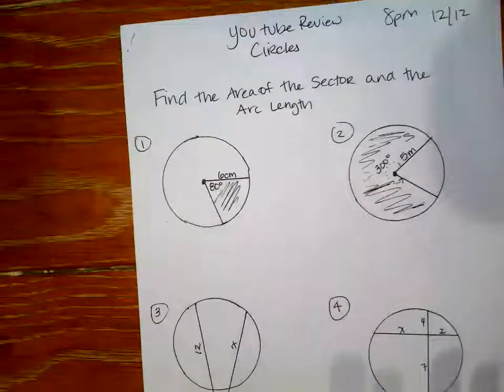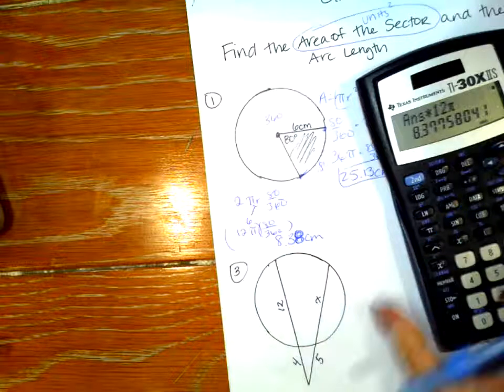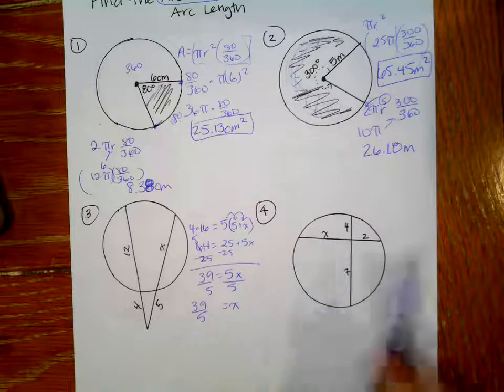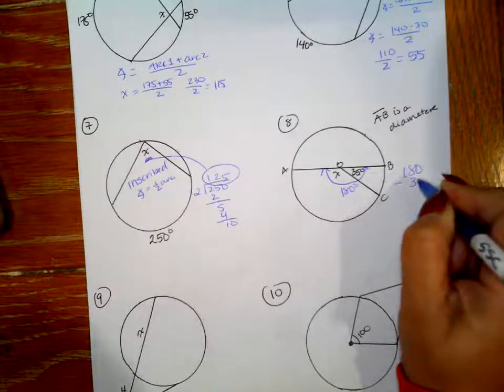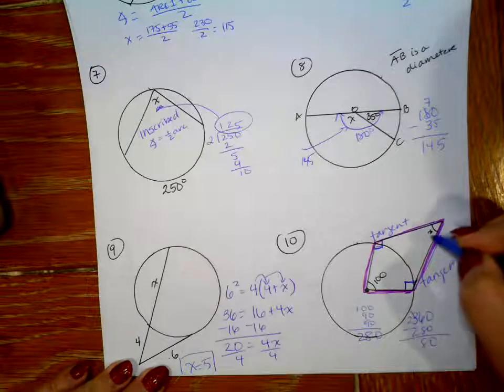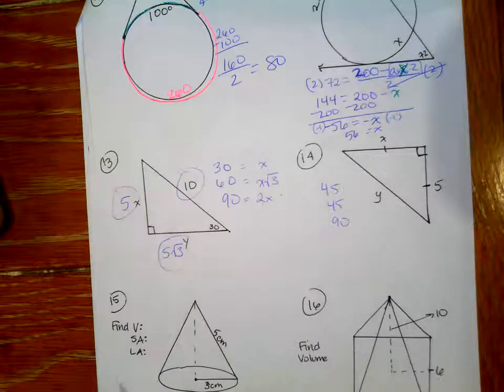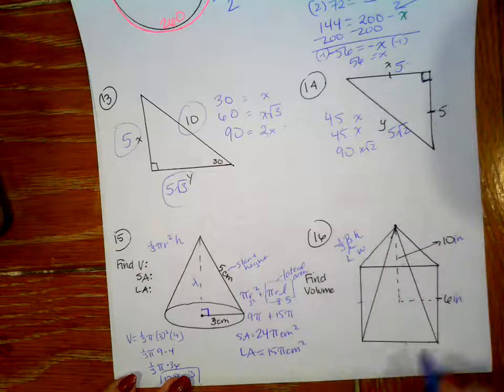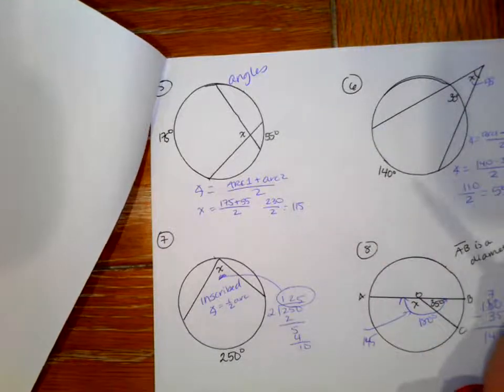Exam 13 circles